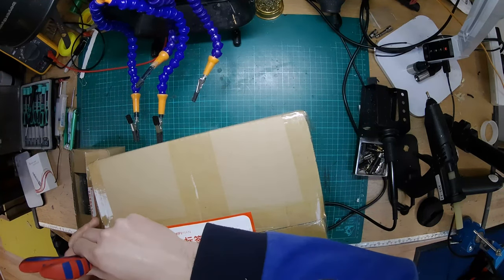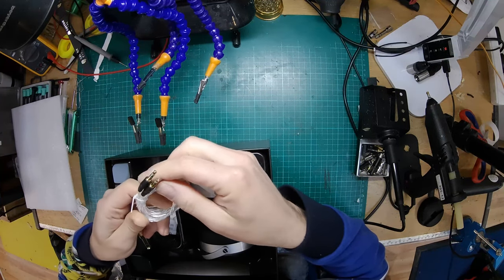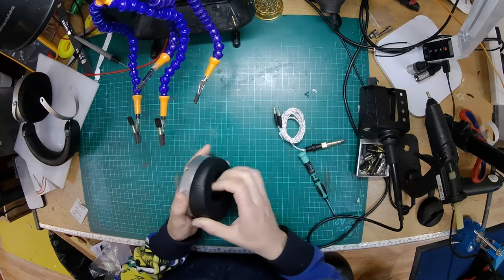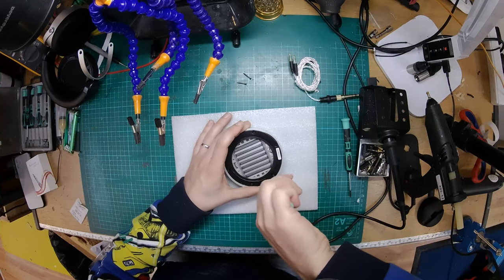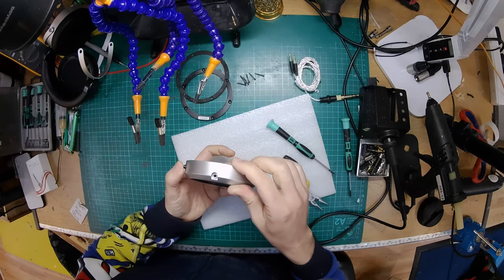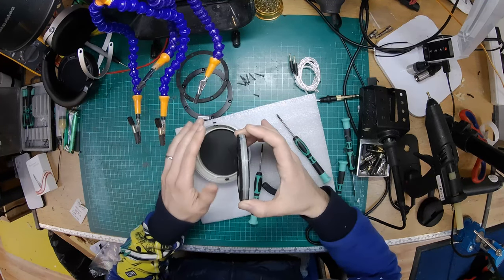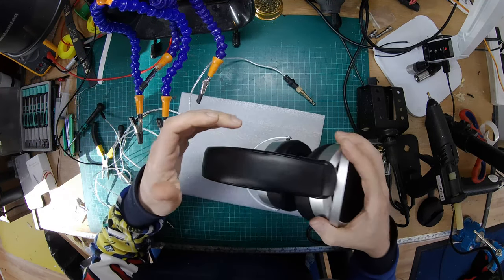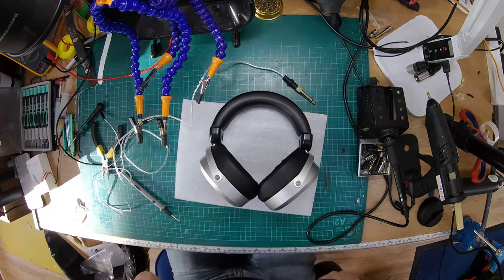Hifiman HE400se Design review - taking a look inside some cheap planars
I just picked these up and thought I would take a look inside and see how they are built